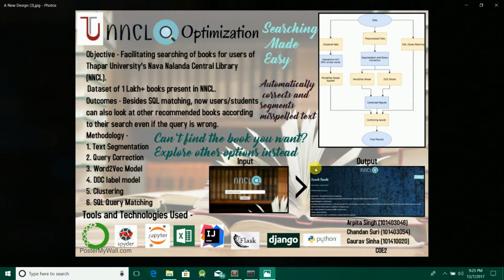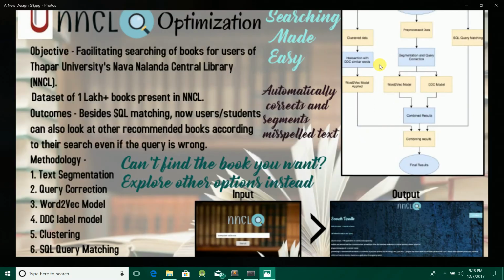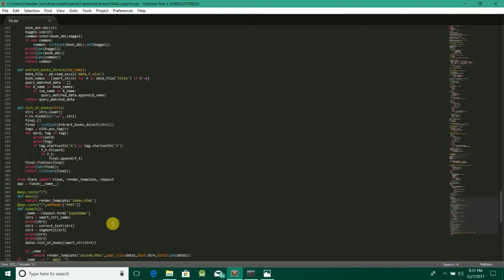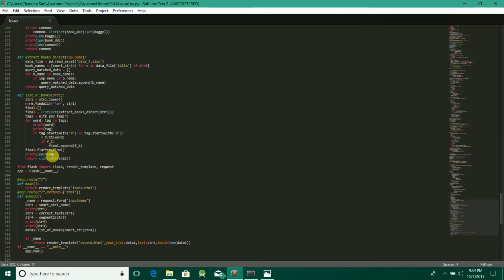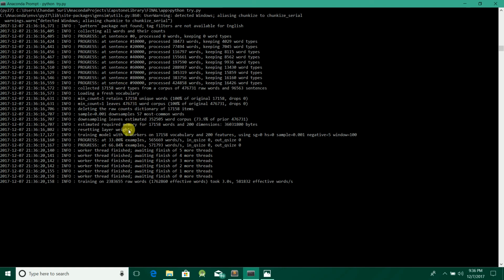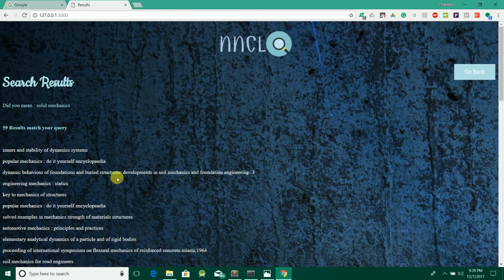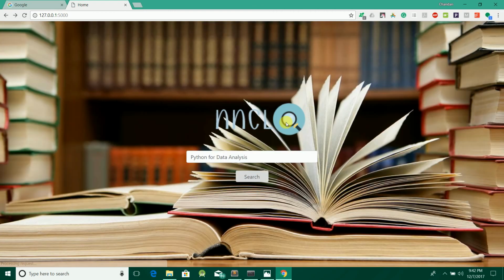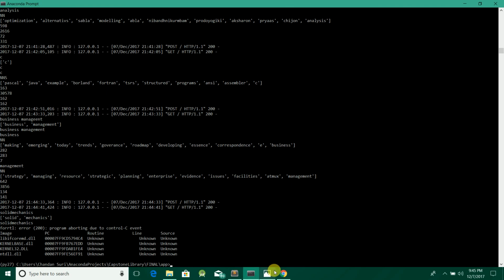TU_CSED_NNCL Search Optimization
This project is about the Nava Nalanda Central Library of Thapar University for optimizing the searching of books using Machine Learning.